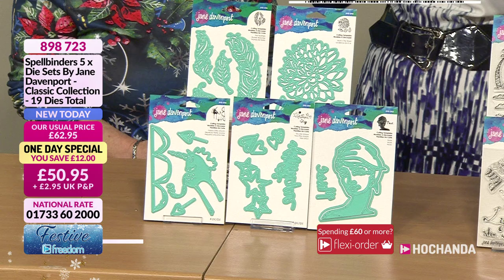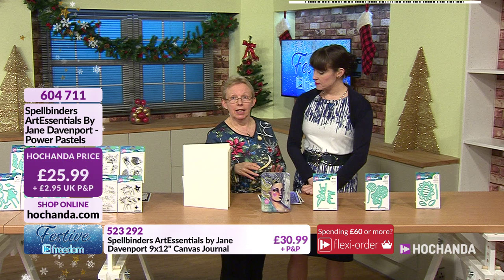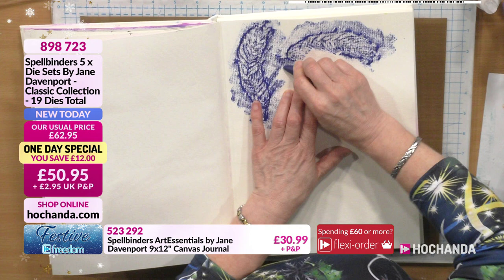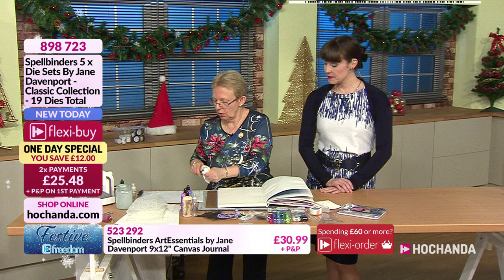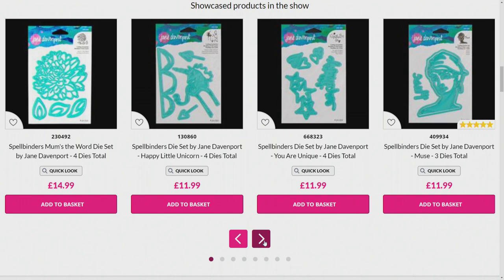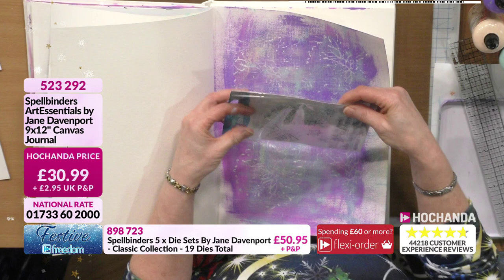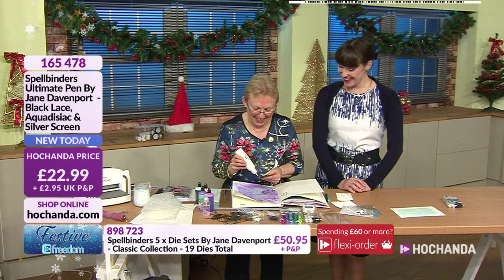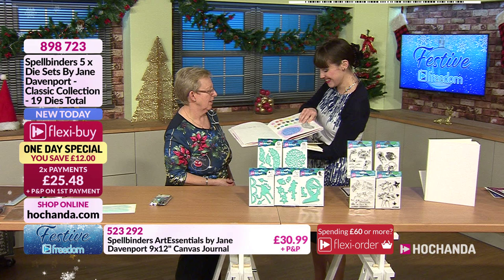Jane Davenport with Julia Watts at Hochanda - The Home of Crafts, Hobbies and Arts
Join Julia Watts for the Spellbinders classic collections by Jane Davenport for today's One Day Special! Tune in for dies, stamps, ink pads and more!